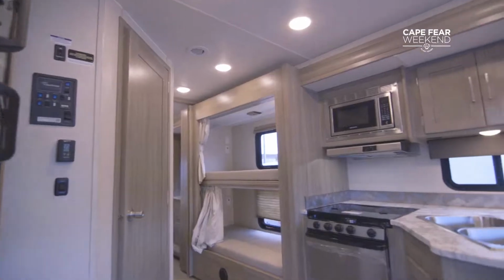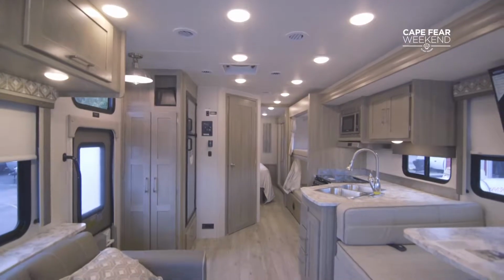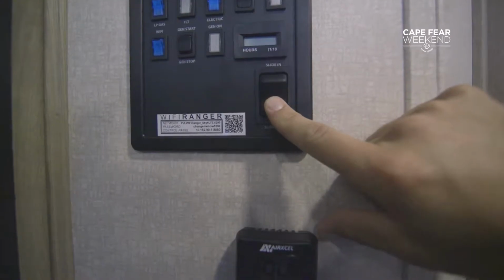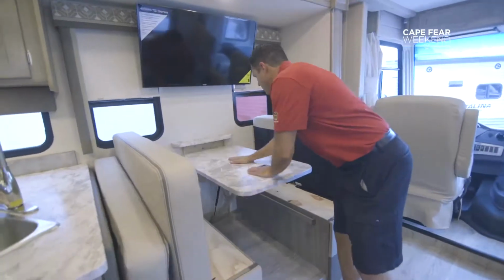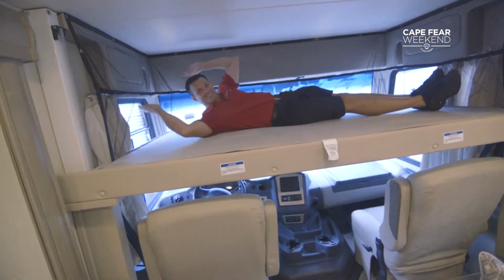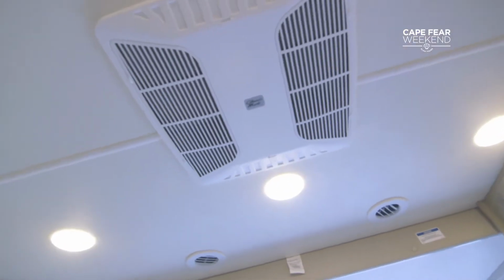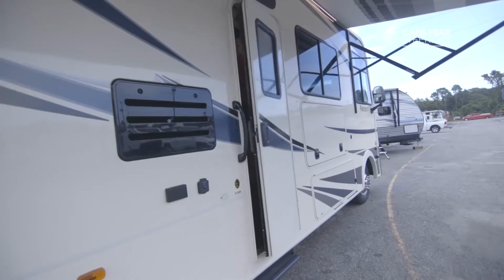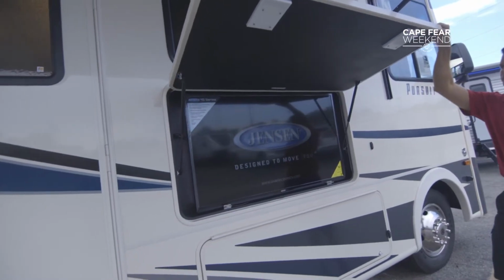Coachmen Pursuit Class A Motorhome Features by Rex & Sons RV